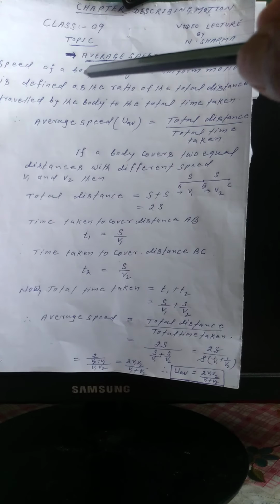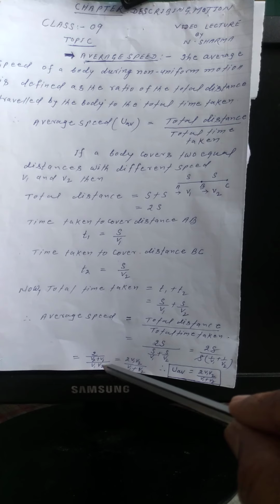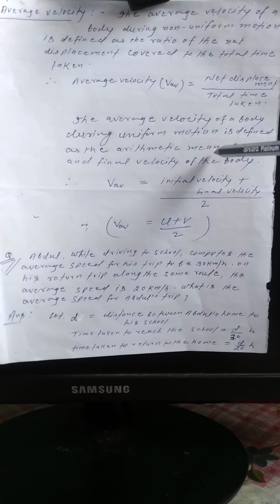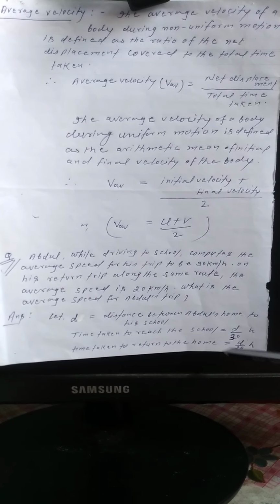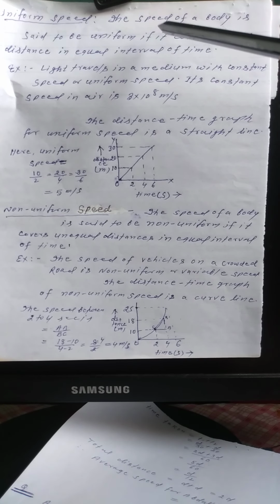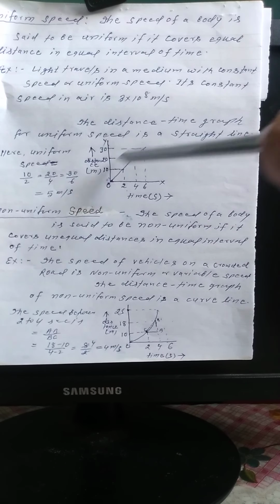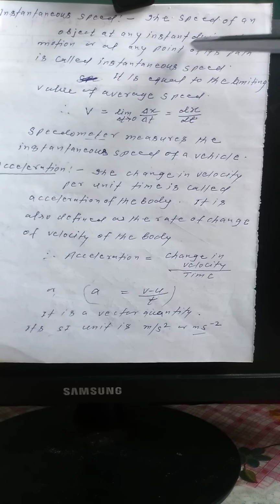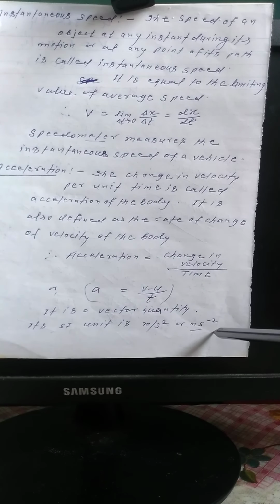Chapter motion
Part1